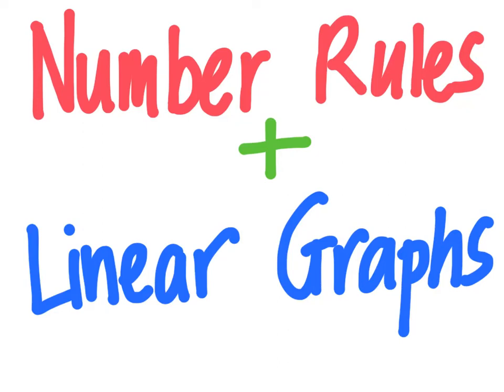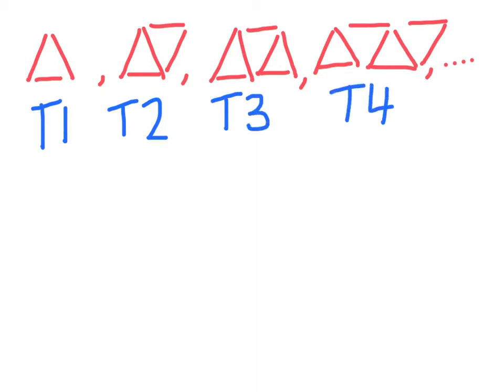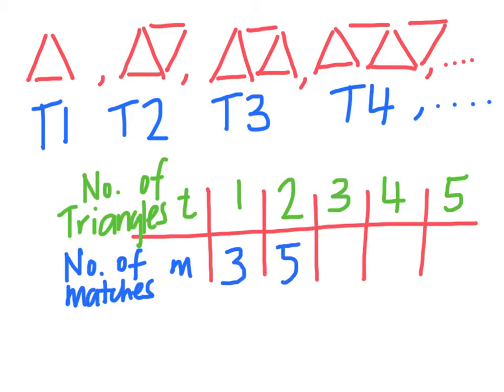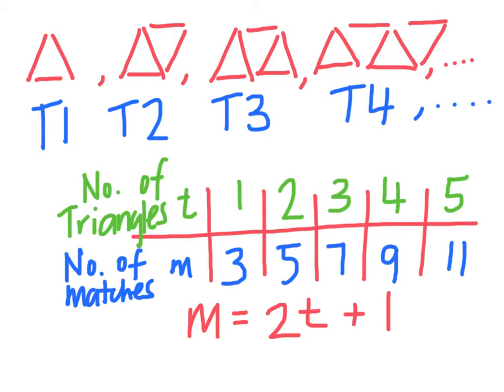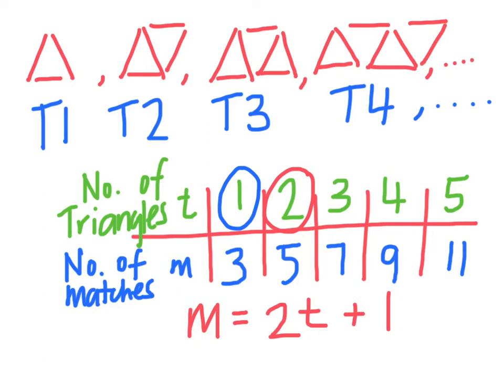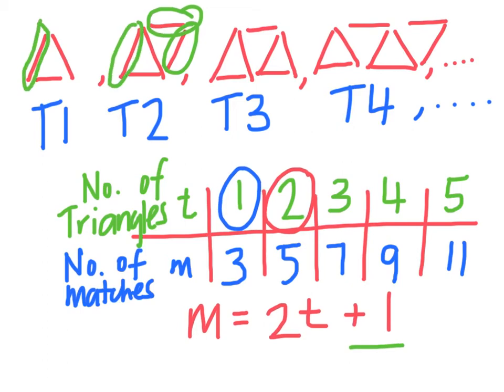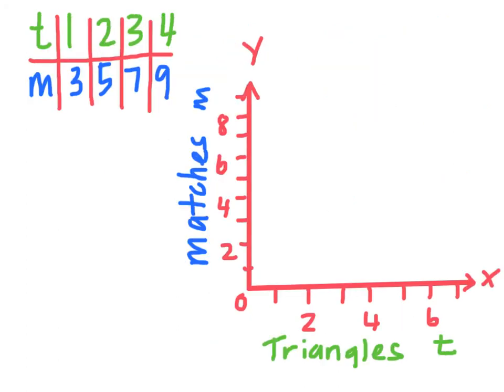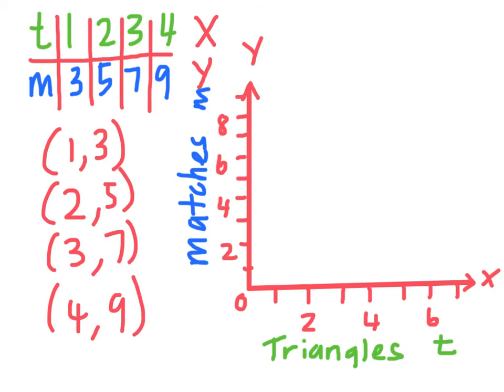Patterns and Linear Graphs